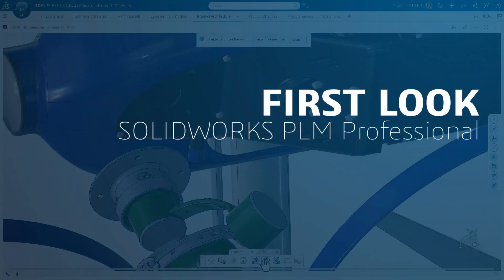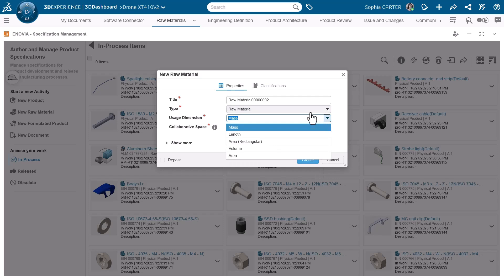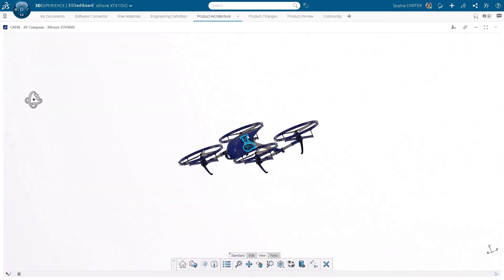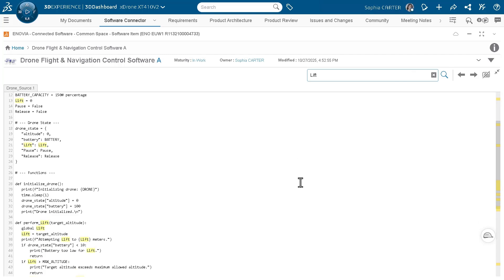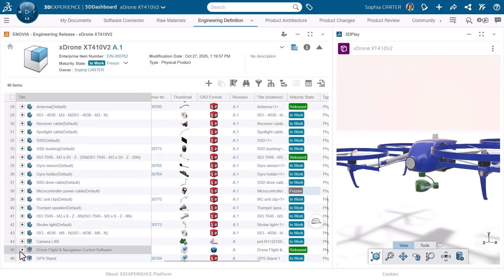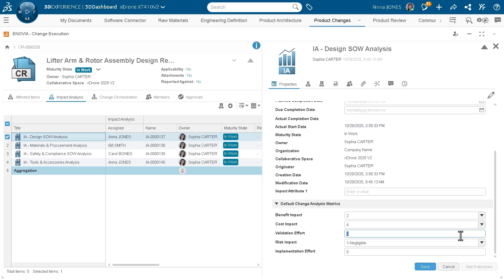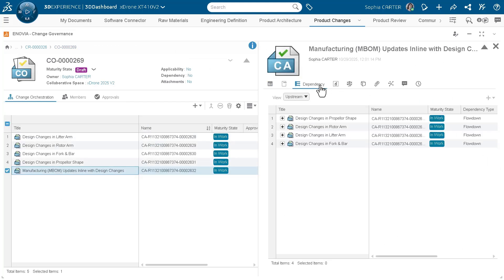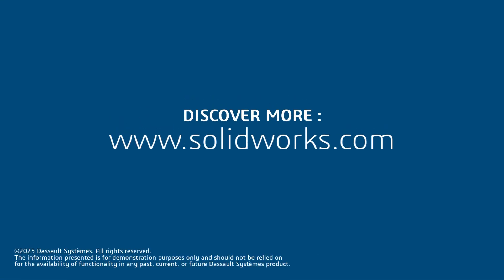SOLIDWORKS PLM Professional First Look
Modern product development demands seamless collaboration across disciplines, systems, and devices. With SOLIDWORKS PLM Professional, you can integrate project planning, CAD data, raw material tracking, software source control and change management into a unified platform, accelerating your time-to-market.